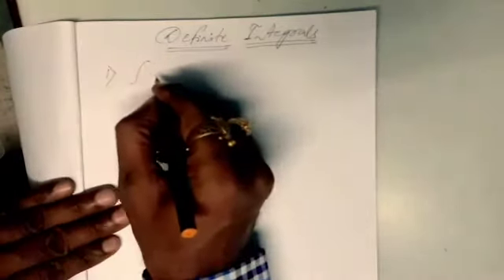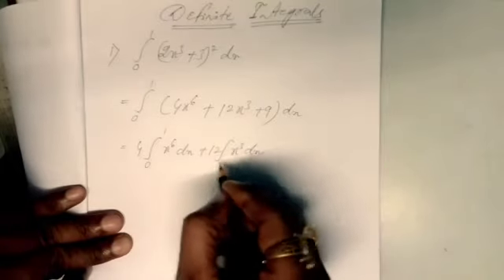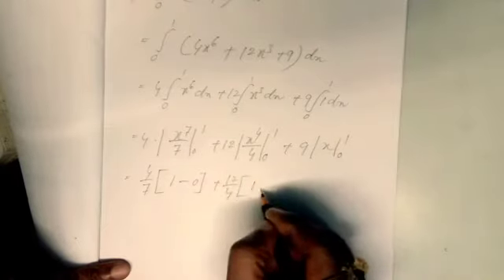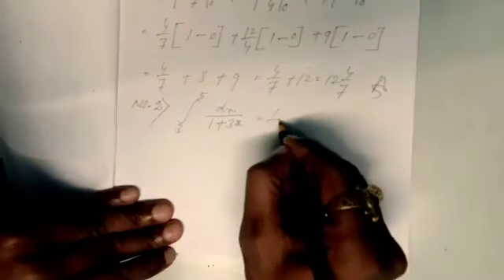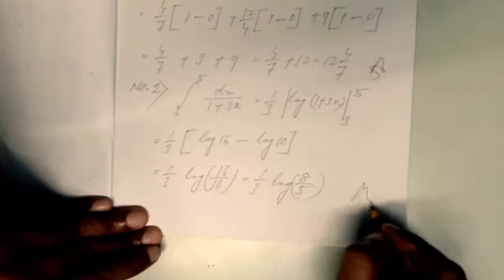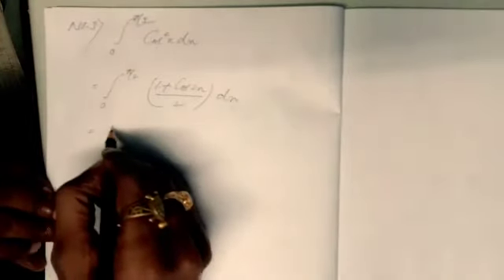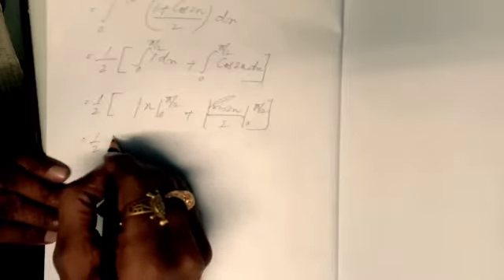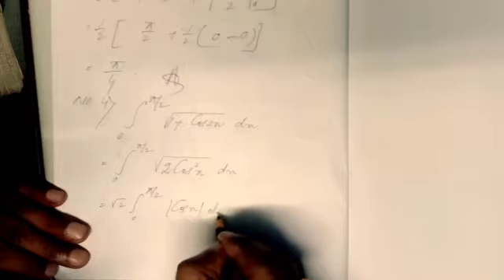Definite Integration for Class XII ISC and CBSE board.